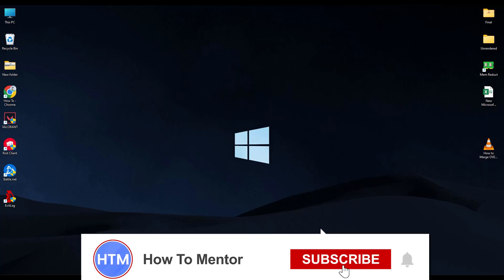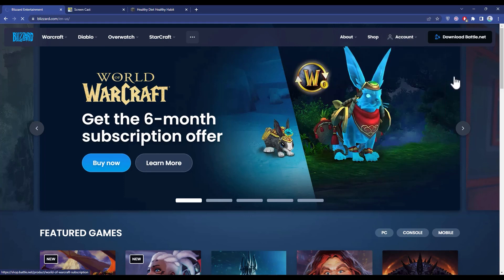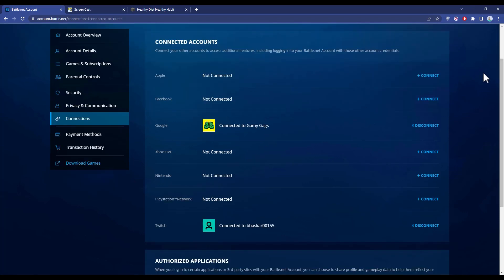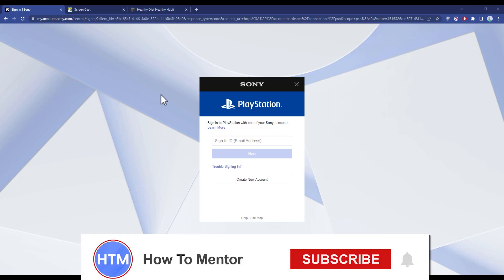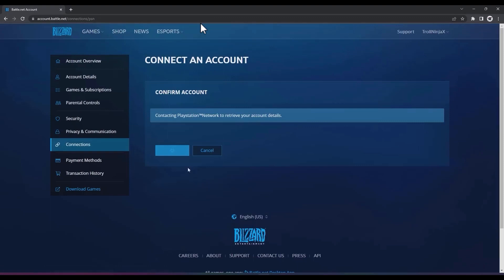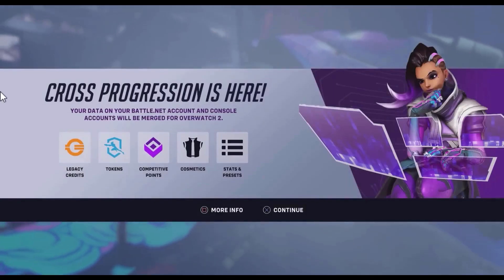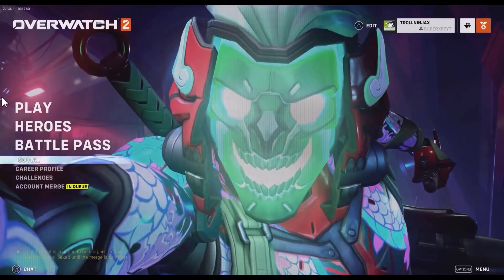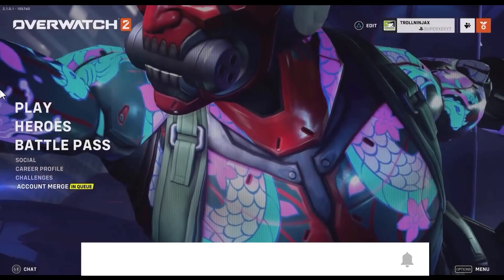How To Merge Battle.Net Account To Overwatch 2 (EASY!)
How To Merge Battle.Net Account To Overwatch 2. It’s a very easy tutorial, I will explain everything to you step by step.